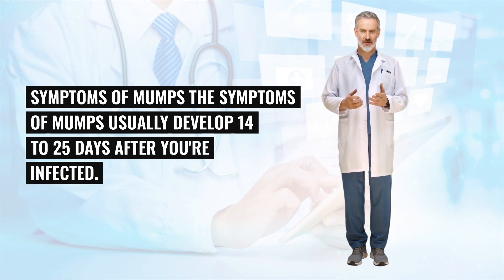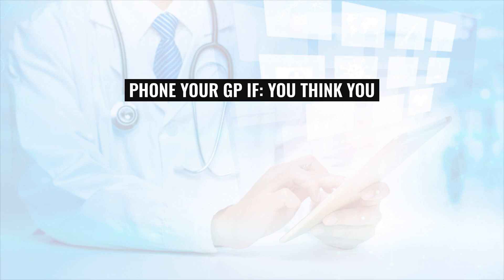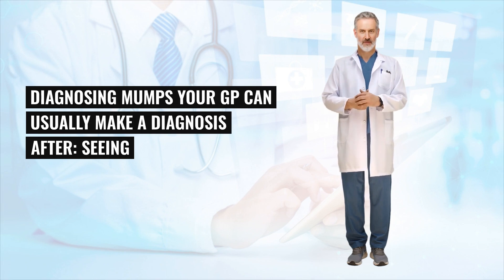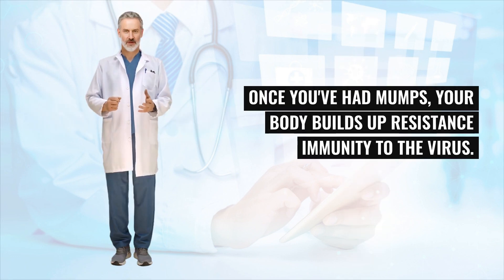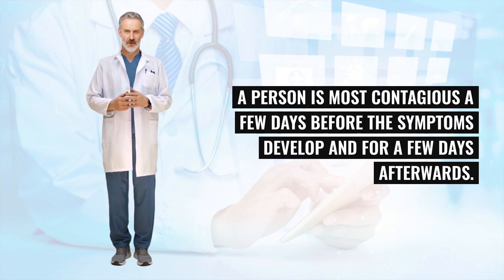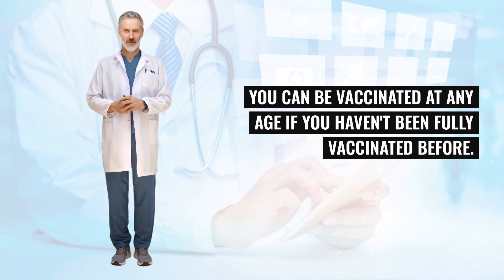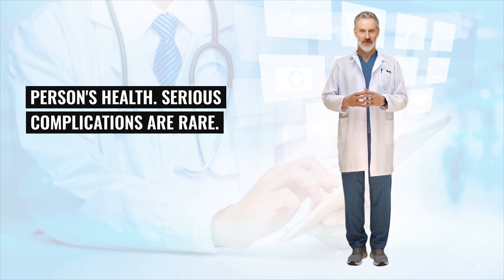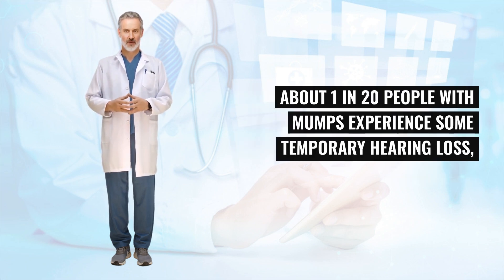MUMPS EXPOSED! The Shocking Truth About Mumps Symptoms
What is Mumps? The Shocking Truth About Mumps Symptoms

Understanding Mumps: Symptoms, Prevention and Treatment | Comprehensive Guide

Mumps, a highly contagious infection, was once prevalent among children before the measles, mumps, and rubella (MMR) vaccine became widespread. Typically, mumps resolves within one to two weeks. The onset of symptoms, which include painful facial swelling under the ears, giving a 'hamster-like' appearance, usually occurs 14 to 25 days post-infection. Additional symptoms may include headaches, joint pain, nausea, dry mouth, mild abdominal pain, fatigue, loss of appetite, and a fever of 38°C (100.4°F) or higher. These symptoms often appear just before the swelling of the parotid glands. In some cases, mumps may not present any noticeable symptoms.

If you suspect you or your child has mumps, or if you're pregnant, unvaccinated, and have been in close contact with someone with mumps, contact your GP. While mumps is generally not severe, it shares symptoms with more serious infections like glandular fever and tonsillitis. It's advisable to call your GP before visiting to minimize infection spread.

Diagnosis is typically made by a GP based on swelling, tonsil examination, and temperature checks. If mumps is suspected, the local health protection unit will be notified for saliva testing to confirm the diagnosis.

Mumps mainly affects individuals aged 17 to 34 who haven't received two doses of the MMR vaccine. Once infected, the body develops immunity, making future infections highly unlikely.

The virus spreads through airborne droplets from coughs or sneezes, or by touching contaminated surfaces. Contagiousness peaks just before and after symptom onset. To prevent spreading mumps, stay home for at least five days after symptoms appear, practice good hygiene, and avoid close contact with unvaccinated individuals.

Prevention is primarily through the MMR vaccine, administered in two doses during childhood, though it's available at any age for those not fully vaccinated.

Symptom relief includes bed rest, hydration, pain relievers like paracetamol or ibuprofen (not aspirin for children under 16), applying warm or cool compresses to swollen glands, and eating soft foods.

While mumps typically resolves without severe complications, it can occasionally lead to viral meningitis, testicular or ovarian swelling post-puberty, acute pancreatitis, or temporary hearing loss, with permanent hearing loss being rare.